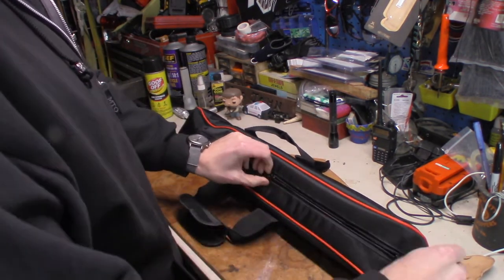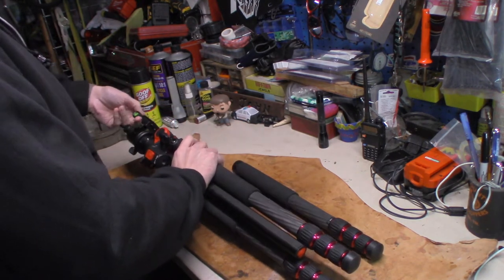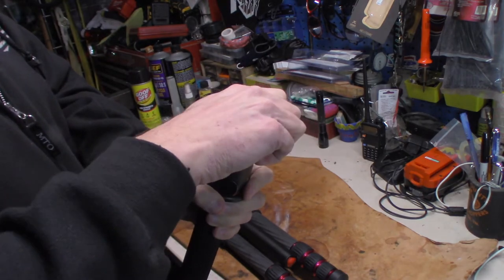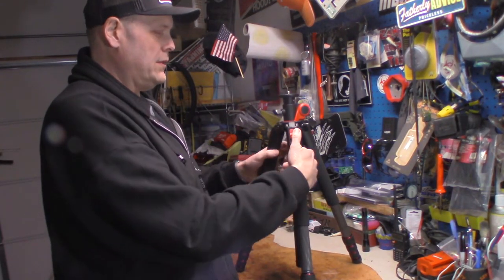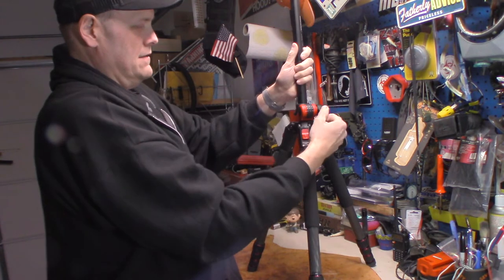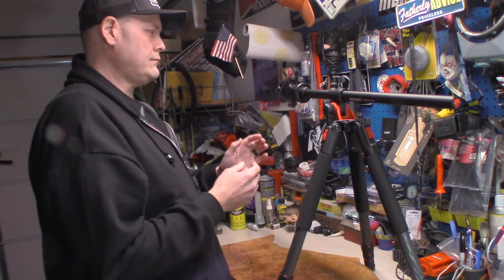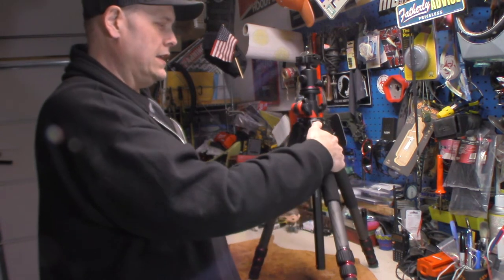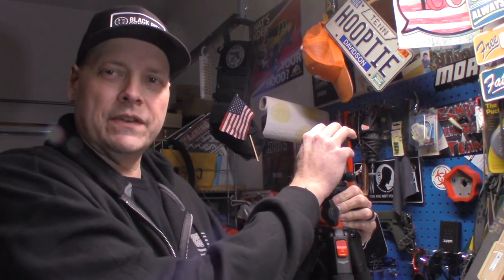Neewer Tripod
In this video, we take a look at my new Neewer Tripod. I think this thing is going to rock.

Amazon Link
Nomadic Gear Backpack Clip